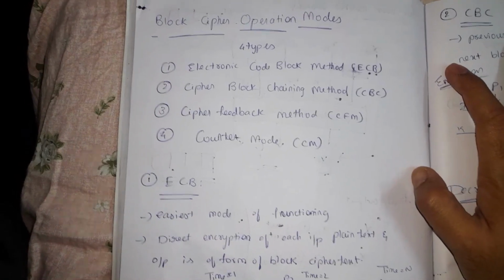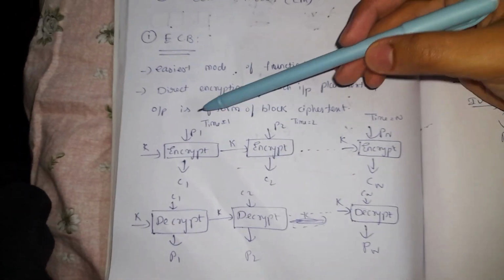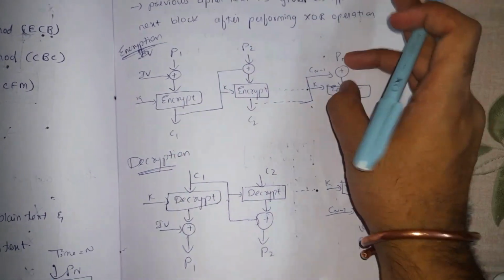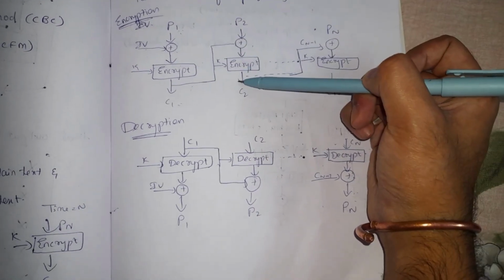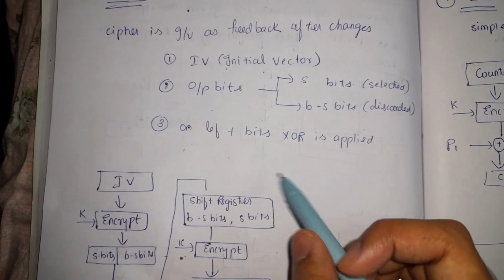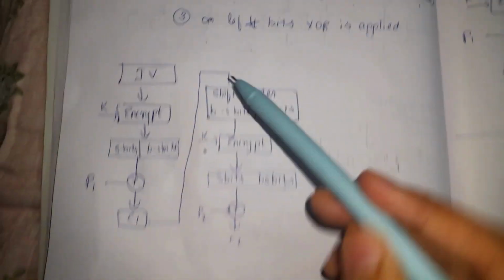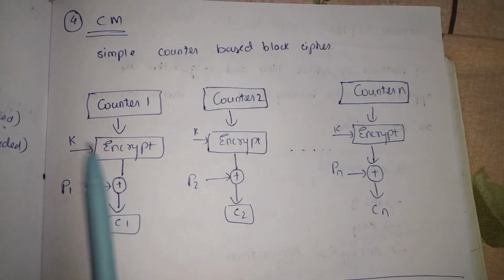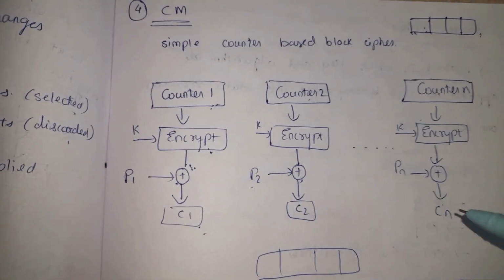CRYPTOGRAPHY & NETWORK SECURITY Unit-2 Block Cipher & Operations